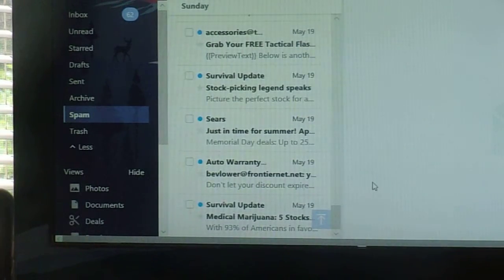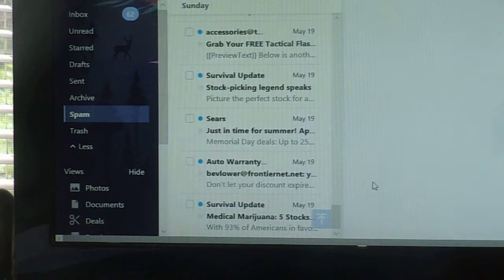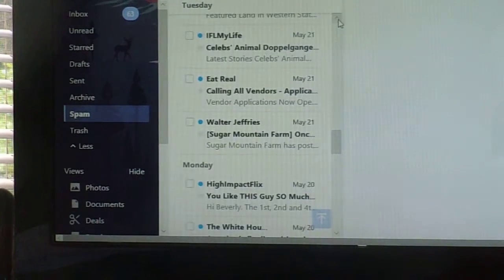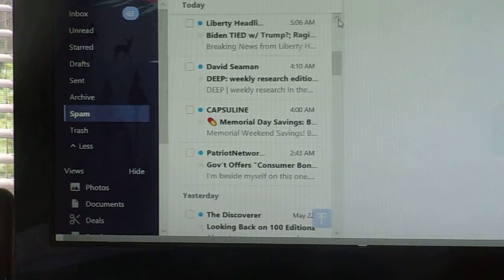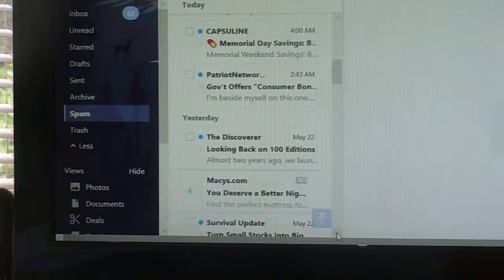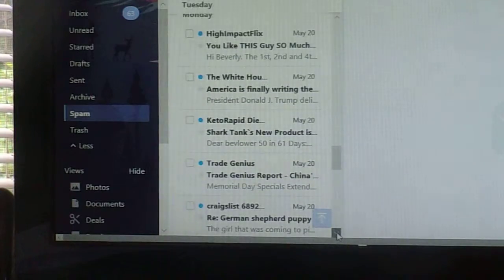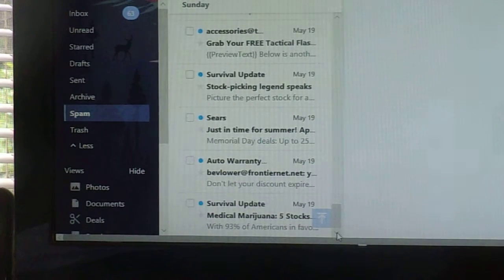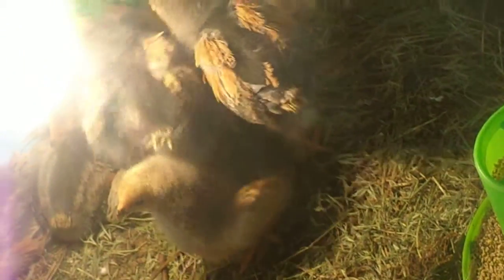Bev's bird yard homestead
FAILING TO PREPARE MEANS PREPARING TO FAIL!   SO... Can you make a small rented space useful for producing food, and possibly even, extra income?  Try it.  Experiment & find what can grows in the space you have.